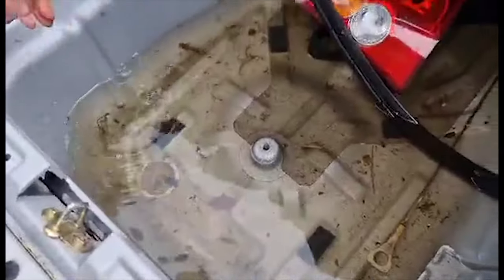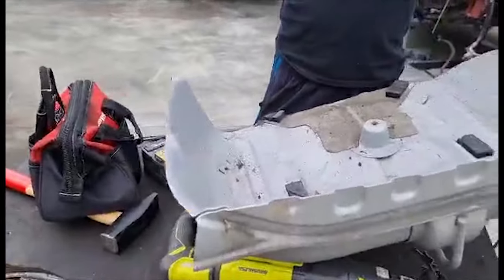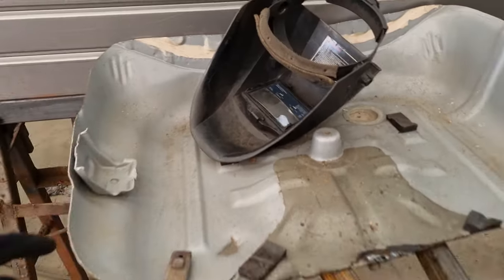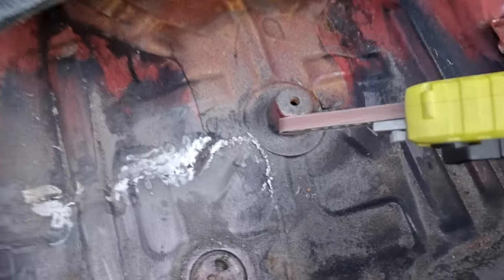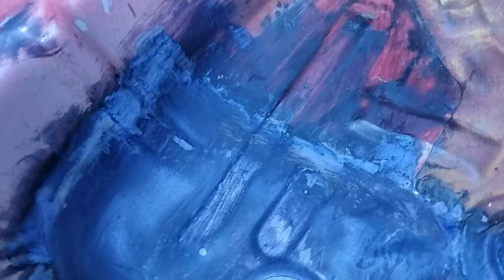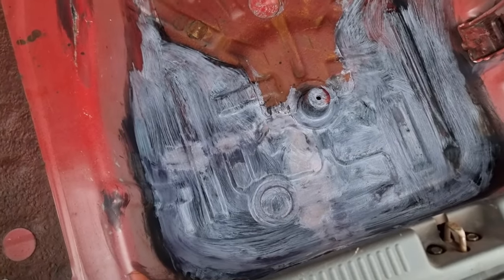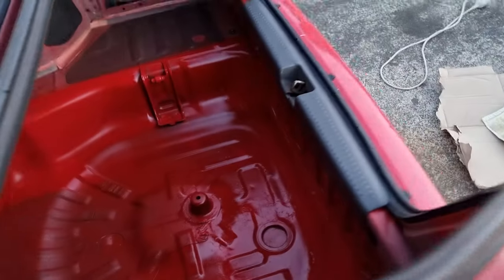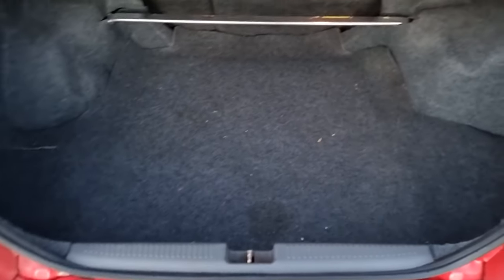First Attempt at Fixing Rust on my 1996 Mitsubishi Mirage Asti ZR/Cyborg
This car is finally mine after my sister bought a new car!

Without further ado, my first attempt at panel and paint!